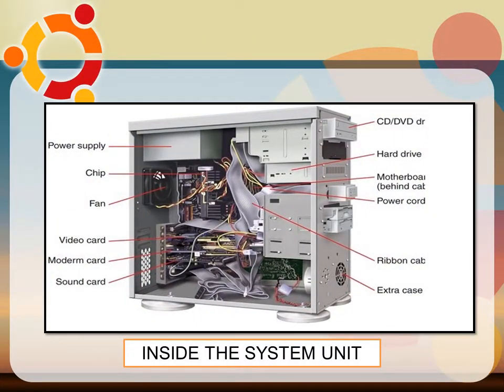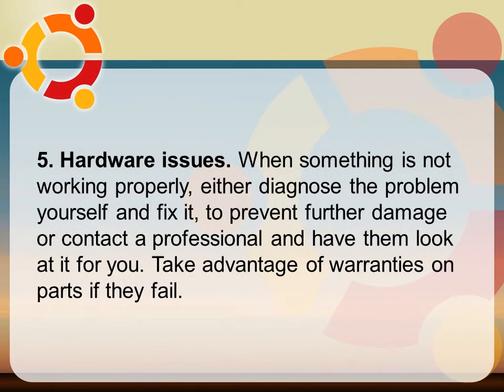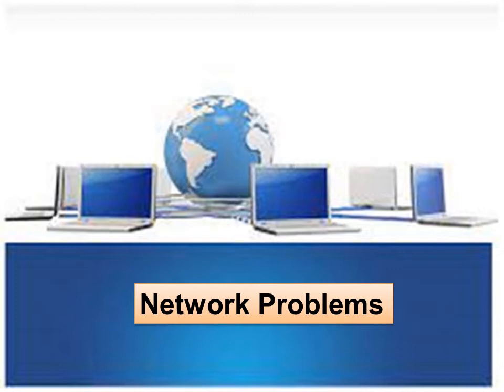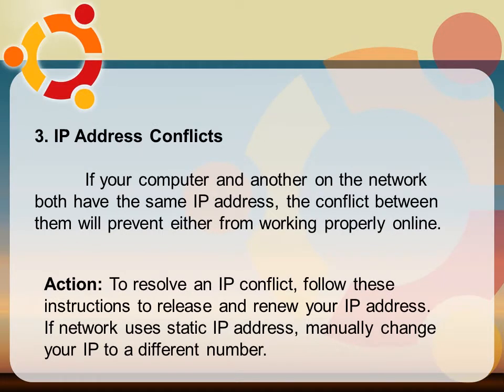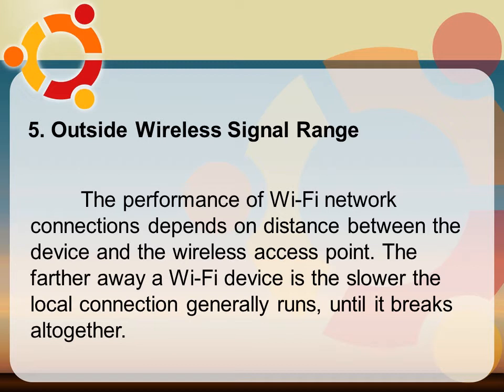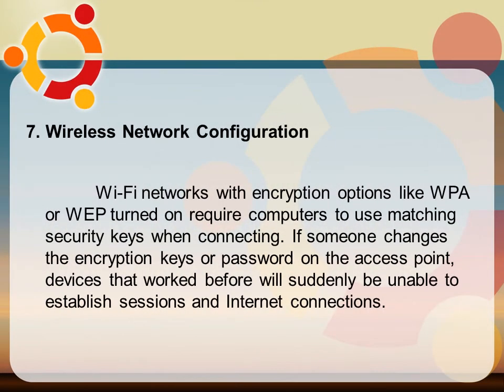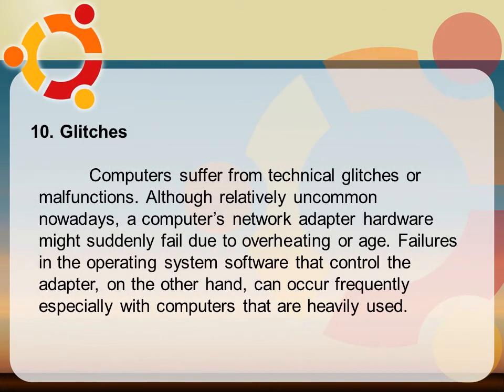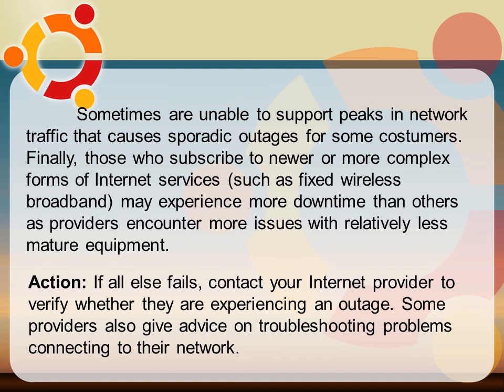Q4 -ICT 10 (WEEK 2)